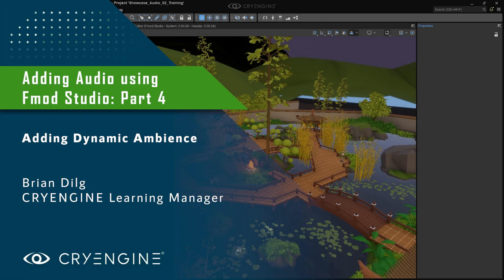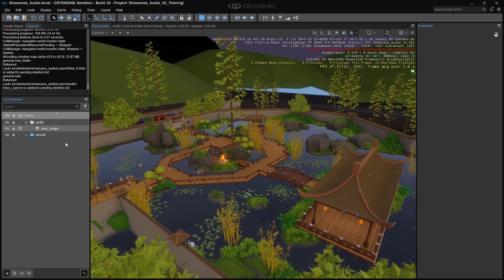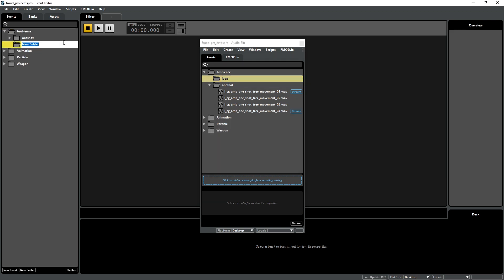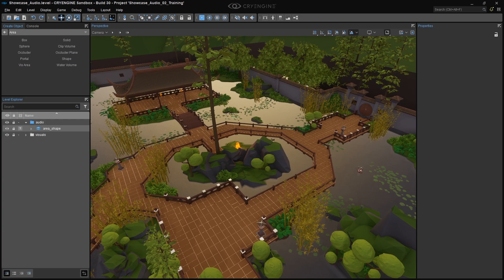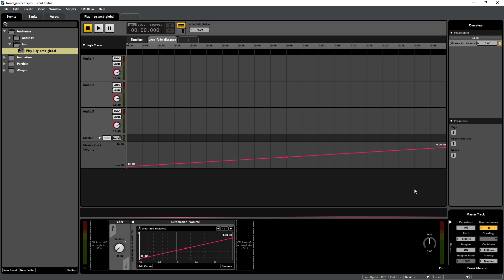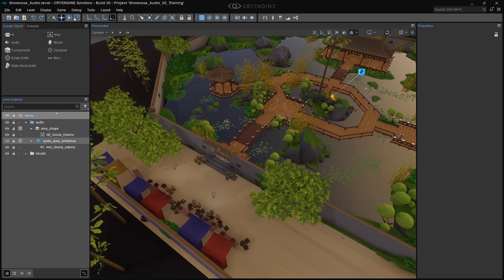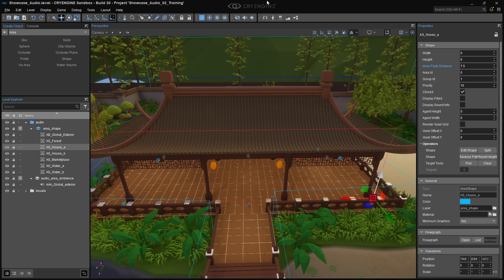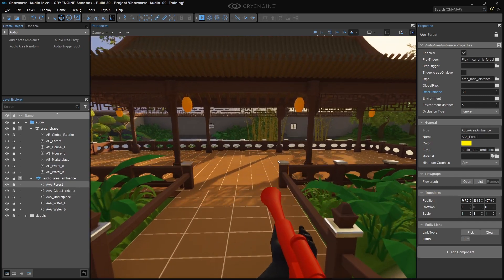Adding Audio to your CRYENGINE Level - Dynamic Ambience Part 4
Enjoy a practical walkthrough showing you how to create audio layers that grow louder as players move closer, and fade as they move away.
This tutorial introduces you to the concepts behind dynamic ambiance, and then walks you step-by-step through the process, including adding audio trigger controls and layers, using fade parameters, creating area shapes, and more.
By the end of the tutorial, you will have a finished level with dynamic audio, which you can test to see your results.

0:00 - Intro
0:37 - Setting up the tutorial assets
1:05 - Introduction to dynamic ambiences
1:53 - Adding an area box to trigger global ambience
3:25 - Setting Group ID and Priority
5:49 - Adding audio trigger controls in the ACE
6:32 - Adding audio layers
7:09 - Attaching the audio area ambience entity to the area box
7:46 - Adding fades in Fmod
8:40 - Adding the control for the fade parameter in the ACE
8:51 - Adding the fade parameter to the RTPC property
9:20 - Implementing remaining parameters in layers
10:07 - Creating area shapes for the water
10:57 - Creating an area shape for the marketplace
11:54 - Creating area shapes for the pagodas, forest, and water
12:44 - Setting house roof and floor to obstruct sound
13:13 - Creating audio area ambiences for area shapes
14:44 - Testing the finished level

To complete this course, please download the free Audio Showcase Level from the CRYENGINE Marketplace which includes all of the assets you require:

Alongside FMOD, SDL Mixer and Wwise workflows are also covered in the written documentation which you can use to follow along with this tutorial:

Part one of this tutorial shows you how to add ambient sounds, audio triggers, and link sounds to actions like firing a gun:

To get the most out of this tutorial, you should be familiar with the basics of game development and using CRYENGINE.

If you are completely new to CRYENGINE, we recommend that you download our beginner’s course: